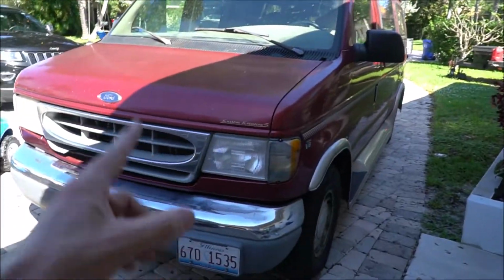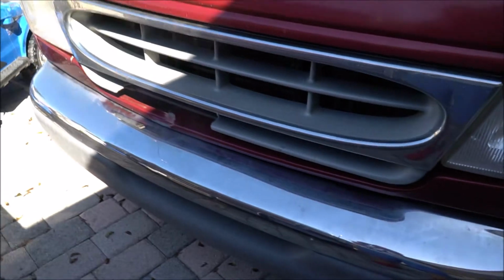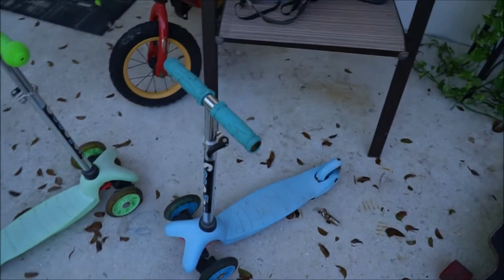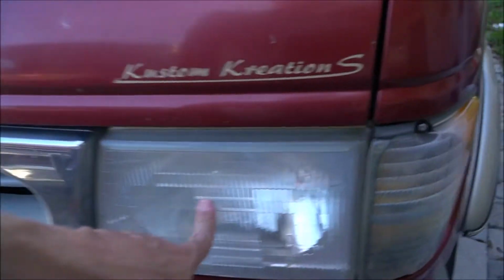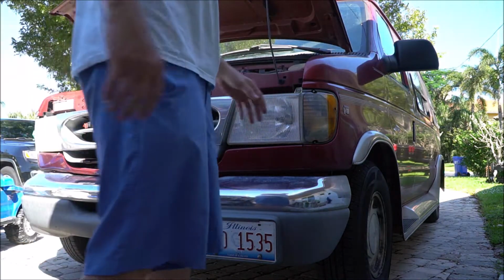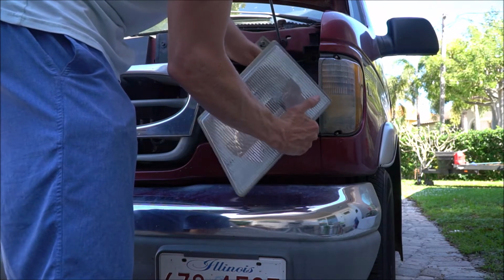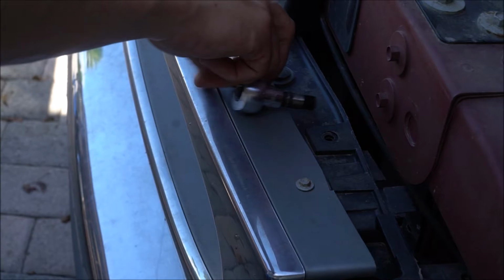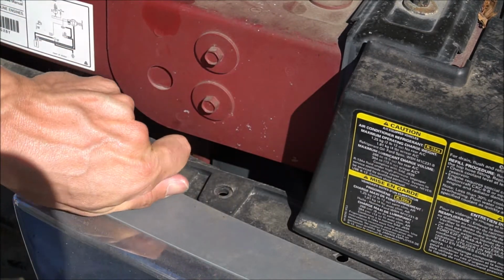FORD E150 FRONT GRILL REMOVAL